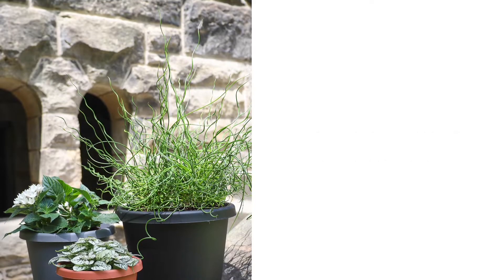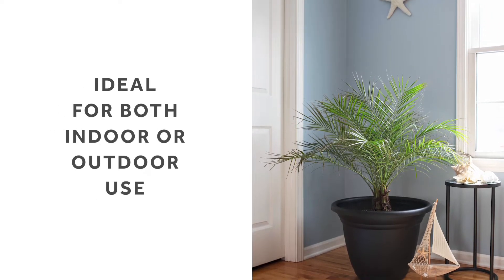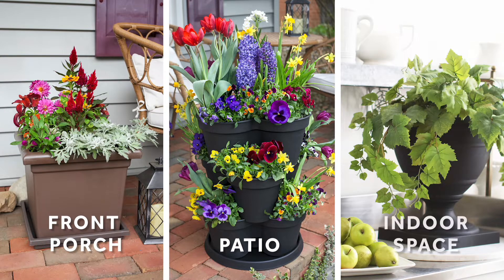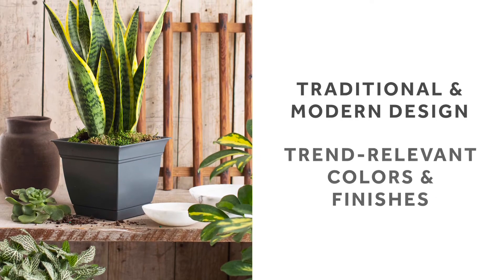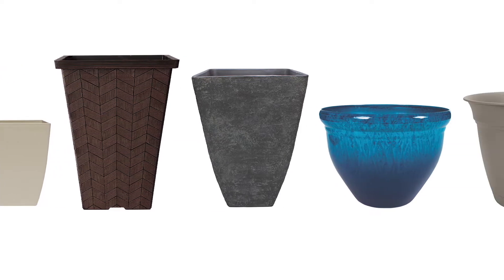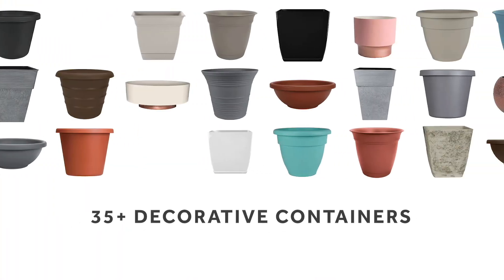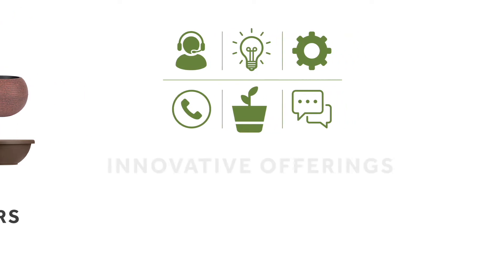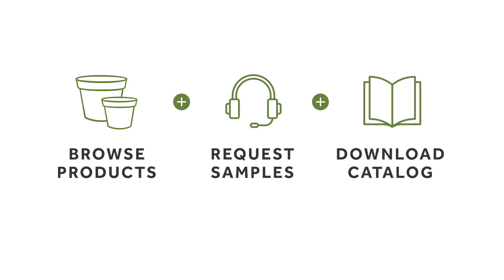Introducing The HC Companies Retail/Homeowner Products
Here at HC, we’re proud to offer a full line of growing solutions designed with your unique growing needs in mind. Like our decorative containers, which are ideal for both indoor or outdoor use. We offer planters for sprucing up a front porch with florals, a patio with a container garden or decorating an indoor space with a potted plant in a trendy container.

HC offers planters, hanging baskets, window boxes, succulent containers and more in both traditional and modern designs, in trend relevant colors and finishes to suite any style. These durable and lightweight containers also come in a variety of shapes and sizes. Keeping consumer convenience in mind, our planters are offered with varying technology such as removable attached saucers, self-watering stems and dishes and soil savings inserts.